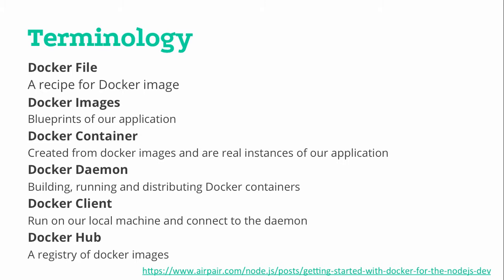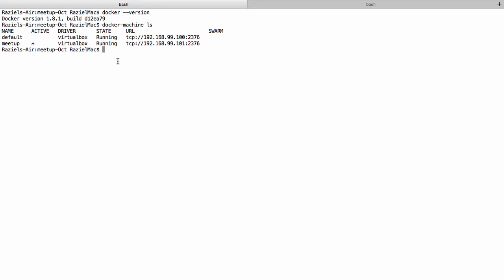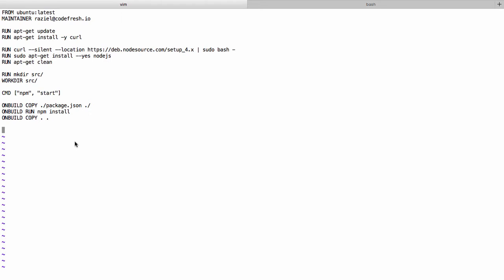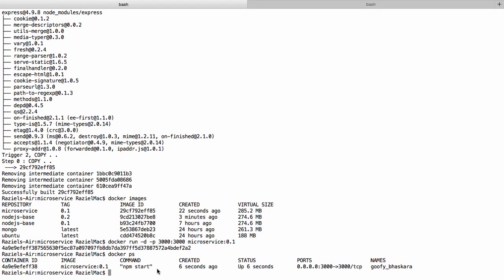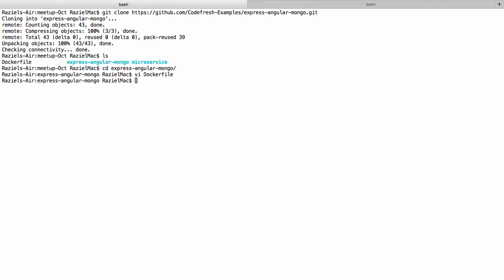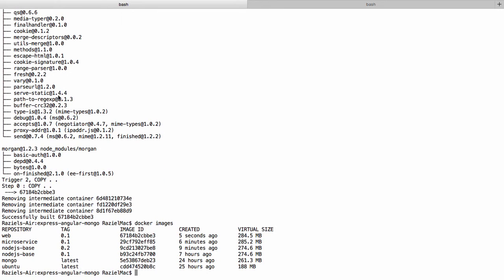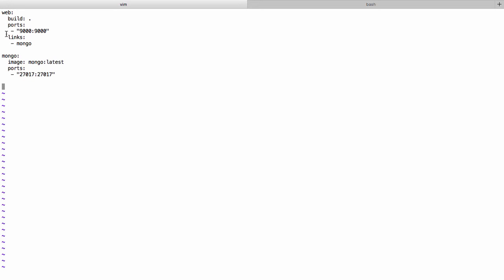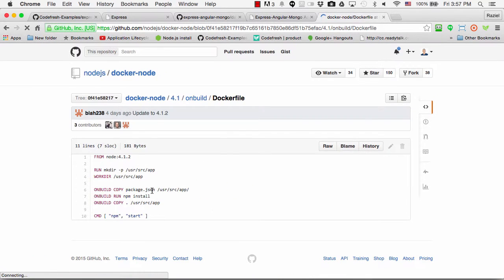Containers #101 : Docker ONBUILD triggers and introduction to Docker Compose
Learn about Docker ONBUILD triggers, how these triggers work, and how to use them. In this 30 minute webinar, we give a basic introduction to docker-compose by demonstrating how to run a mini microservices application (with 2 nodes). The code sample used in the demo can be found
Passionate about Docker technology and want to join our team?